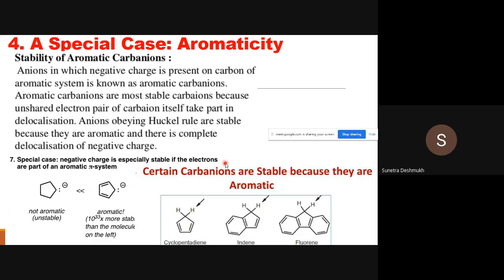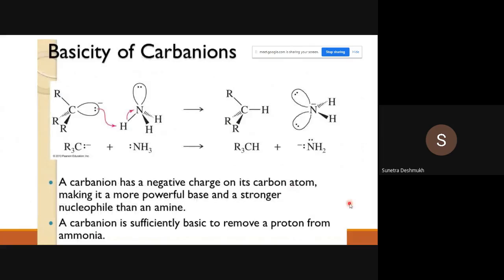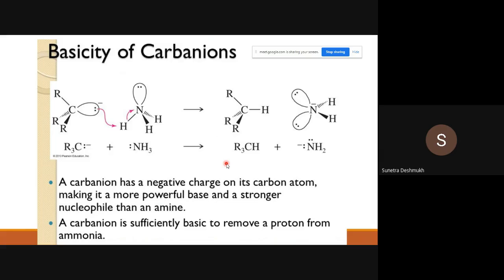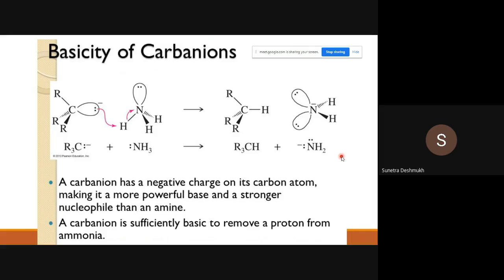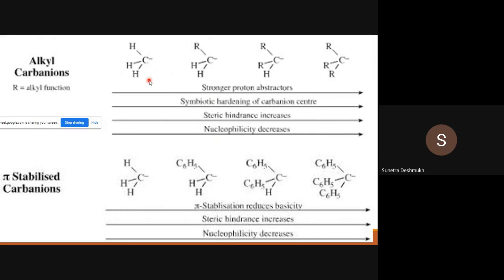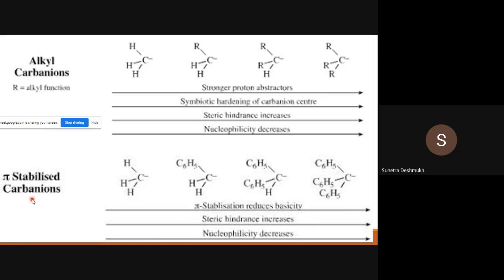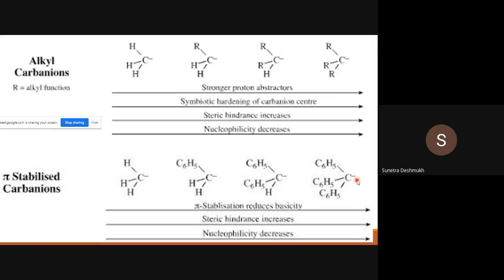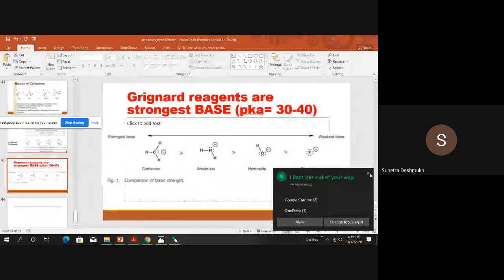stability of carbanion part_4